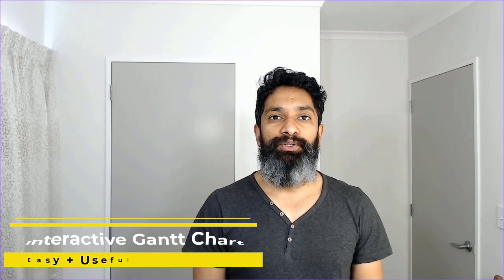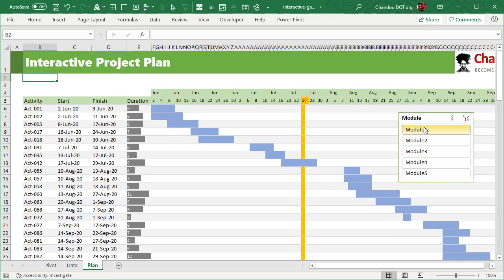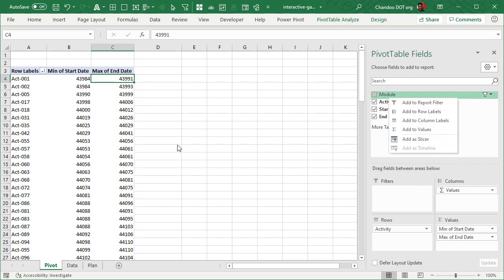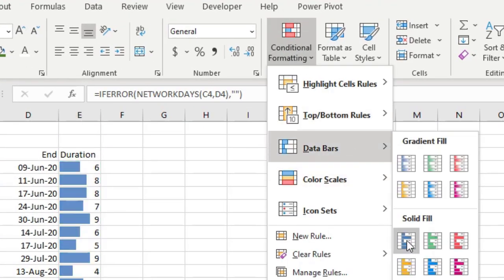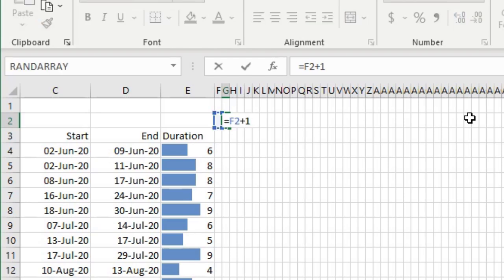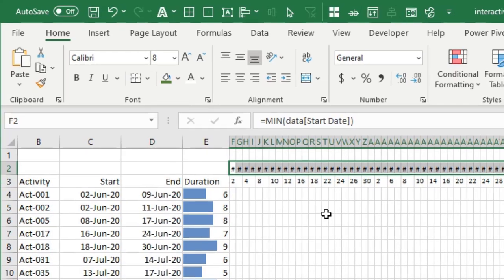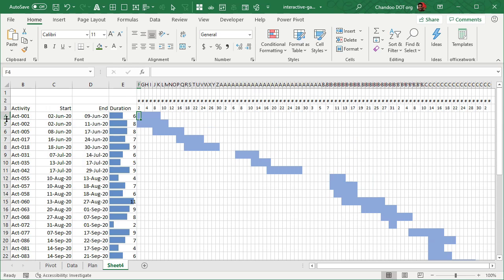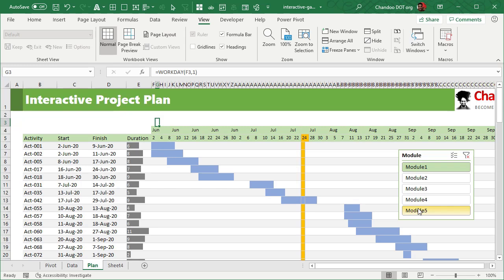Advanced Gantt chart in Excel with drill-down feature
Learn how to create a multi-level Gantt chart / Project Plan using Microsoft Excel. You can use this to drill-down to an individual module or department activities and see the progress, completion and upcoming items.

ABOUT THE GANTT CHART TEMPLATE

We can use Excel's conditional formatting, slicers and tables to quickly create an automated, interactive project plan (or Gantt chart). In this video, I will show you how to make such a chart from raw project plan data such as module, activities, start date and finish date. We will create the chart that can be filtered by a module (or other things like team, deliverable milestone etc.).
We will be using slicers for the user interaction.
Whenever there is new data or change to project plan, you can refresh the pivot table (shortcut CTRL+ALT+F5) and the gantt chart will be automatically updated.